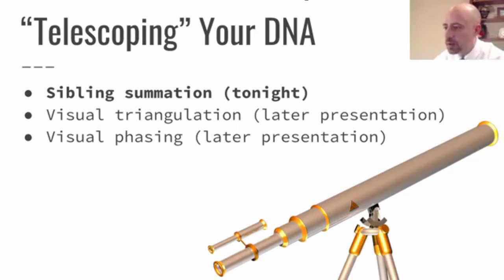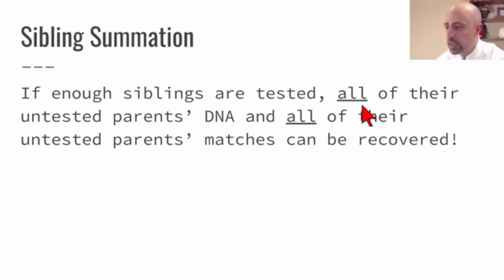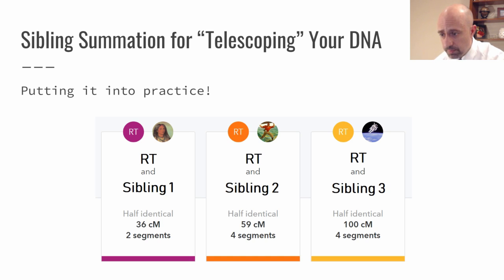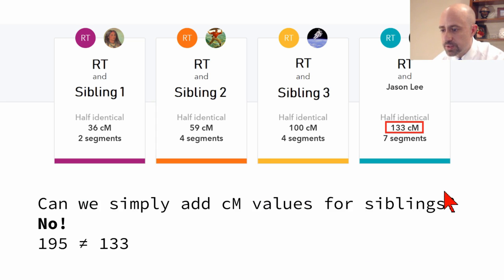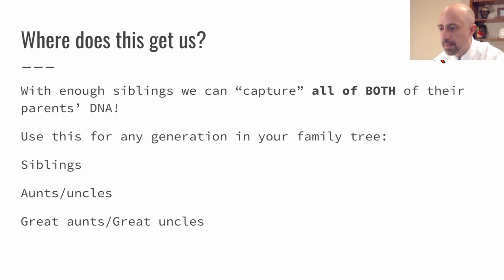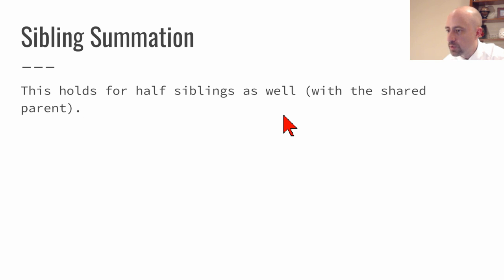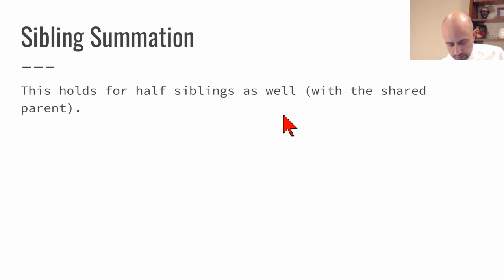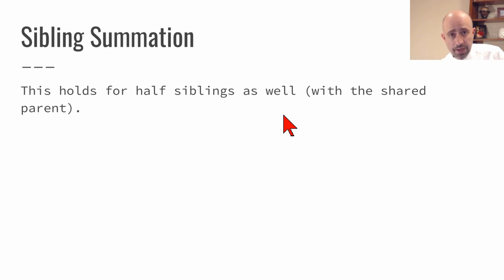Telescoping Your DNA (Sibling Summation)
I talk about using "sibling summation" to determine how much DNA our matches would share with our UNTESTED parents and grandparents!